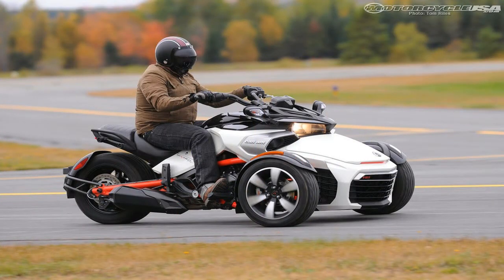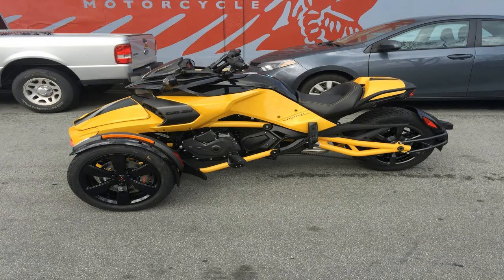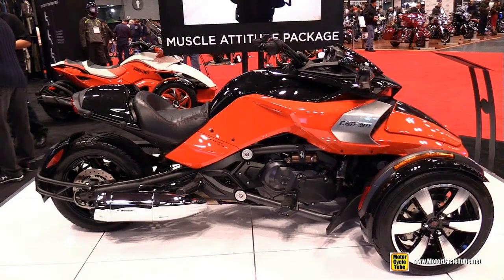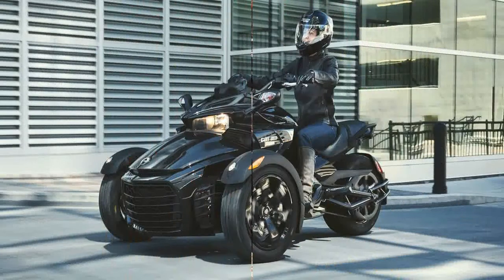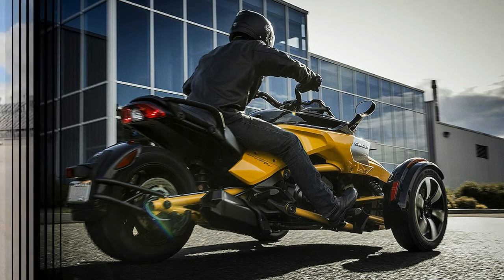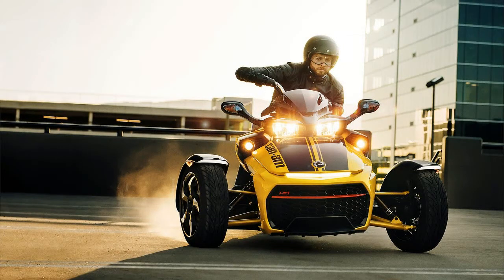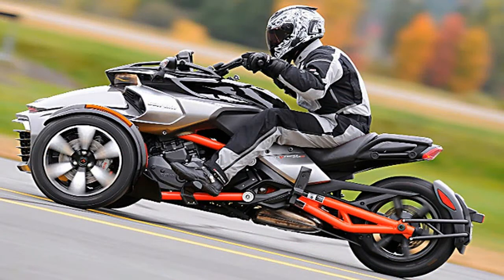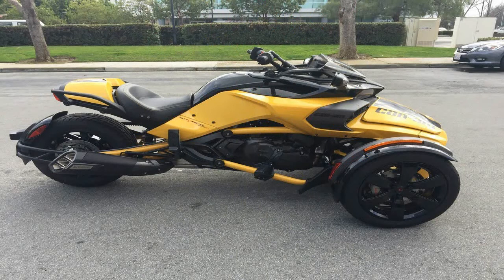Otto Bike l 2018 Can Am Spyder F3 T F3 T Limited Chassis Review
Otto Bike l 2018 Can Am Spyder F3 T  F3 T Limited Chassis Review-Viewed in profile from the handlebars back, the F3 brothers could pass for supersports with a ridiculously wide rear tire. Starting out back, a generous hugger contains the spray from the rear tire to keep the rear end sporty looking and clean with a taillight housing that serves as the terminus of the subframe, and I gotta’ say I’m a fan of that look. Bigly.

██████ GET DAILY UPDATES! NOW! ██████